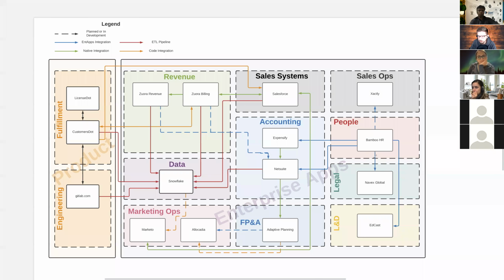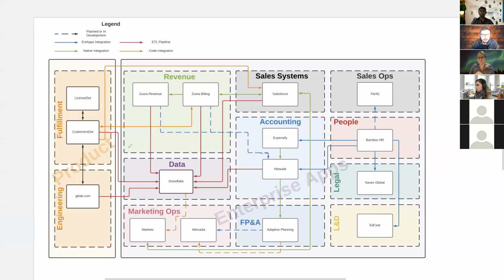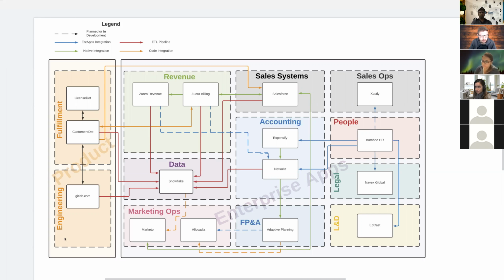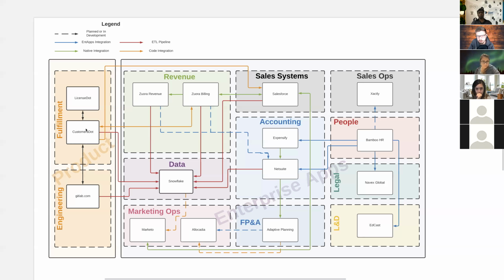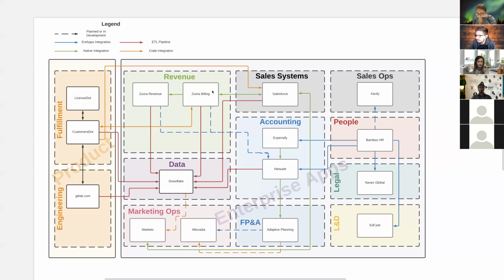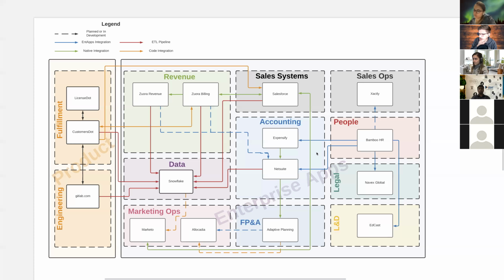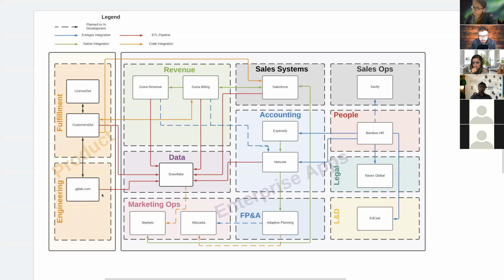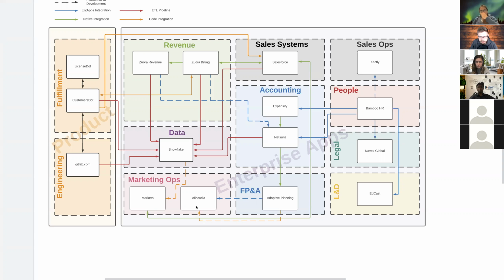Enterprise Applications System Landscape